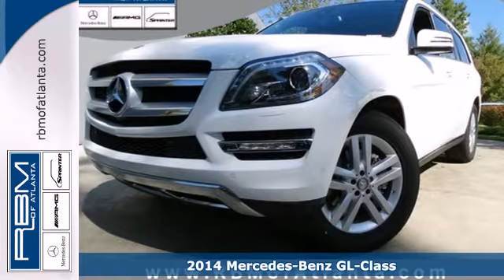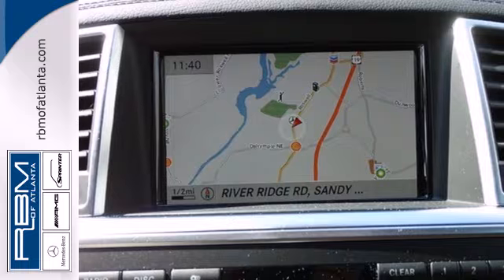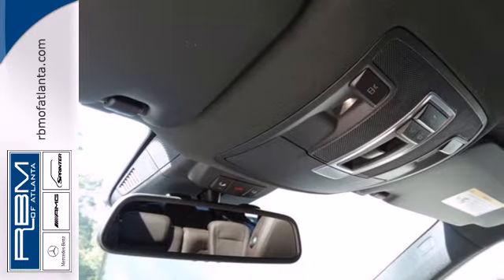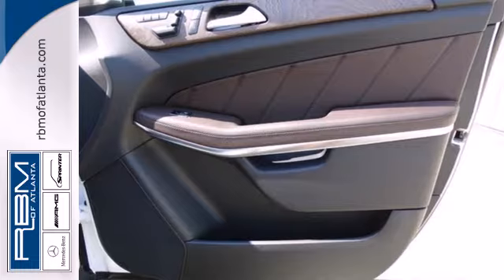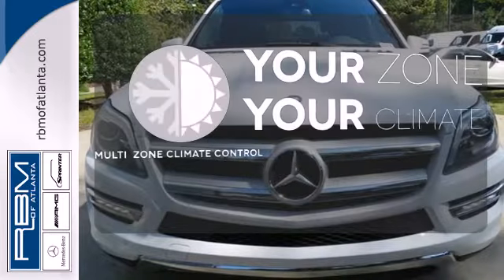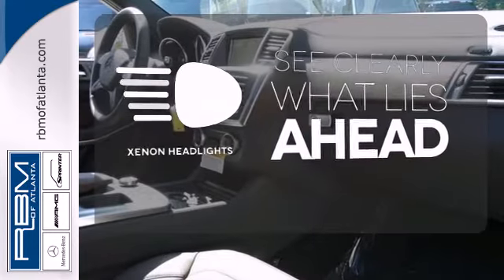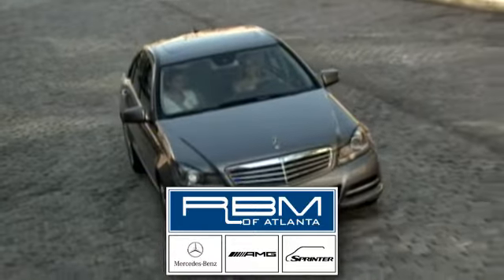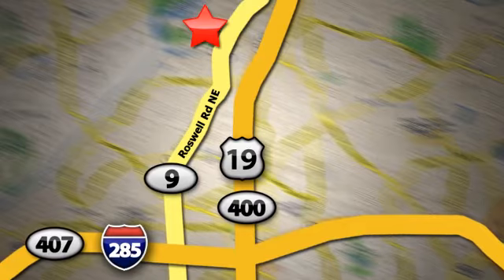2014 Mercedes-Benz GL-Class Atlanta GA Marietta, GA K6970 - SOLD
Year: 2014
Make: Mercedes-Benz
Model: GL-Class
Trim: GL450
Engine: 8 Cyl. 4.7 L
Transmission: Automatic
Color: Polar White
Interior: 254
Stock #: K6970

Address:
7640 Roswell Rd